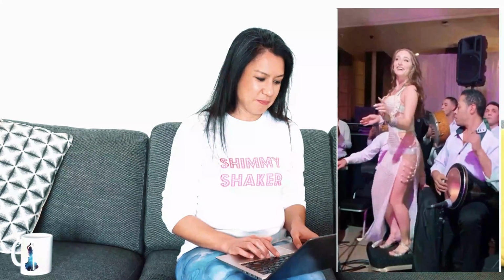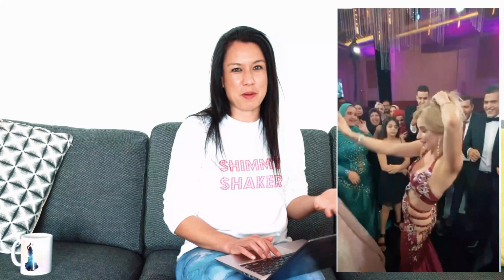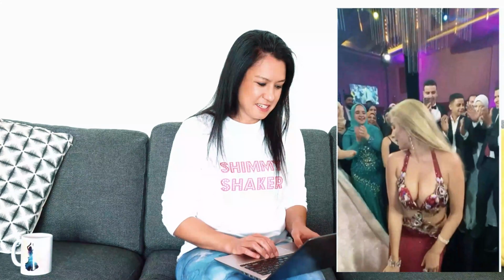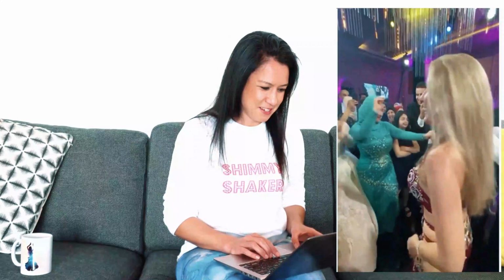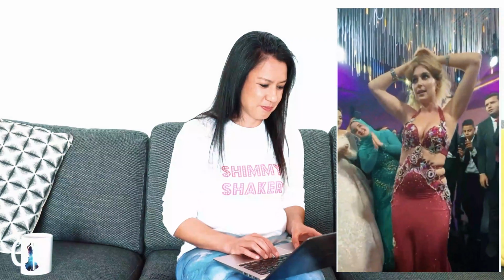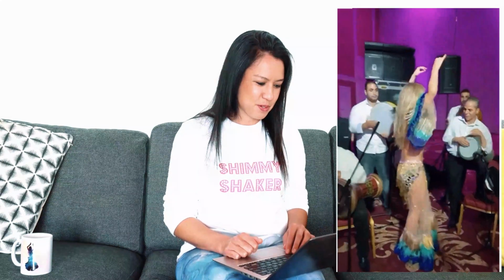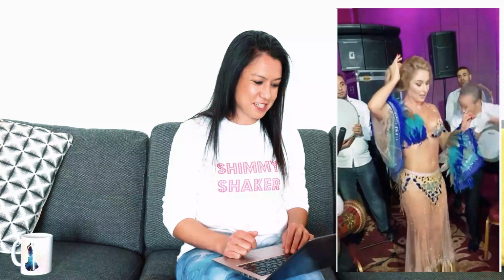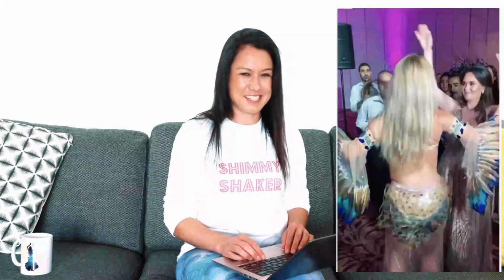Belly Dance Teacher Reacts to ANASTASIA BISEROVA TABLA SOLO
Anastasia Biserova is such a talented and skilled belly dancer. She is also really popular in Egypt right now.  What can we learn from her performances? In this video I react to three of her most popular tabla solos.

Hi Shimmy Shaker 🖐  I am Elisa. I live in Melbourne and belly dancing is my profession and passion!  I've been belly dancing professionally for over a decade. Belly Dancer Diaries is where I share my experience and love of dancing with you all. ❤

Want to learn choreography?? Learn a full choreography with exclusive videos

I hope you enjoy these videos and that they  inspire you to shimmy and shake!!

Happy dancing!

By participating in any exercise such as this, there is always a possibility of injury. If you do take part in this exercise or any Belly Dancer Diaries exercise program, you agree that you do so at your own risk. You also agree that you are voluntarily participating in these activities and will assume all risk of injury to yourself. You also agree to release and discharge Belly Dancer Diaries from any and all claims or causes of action, known or unknown, arising out of Belly Dancer Diaries negligence.